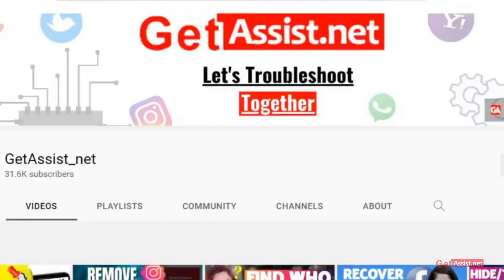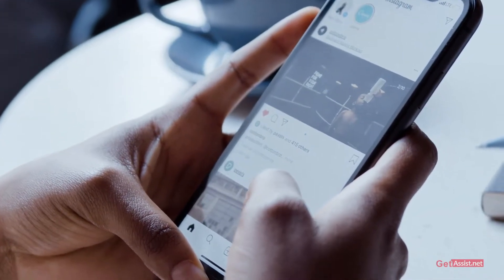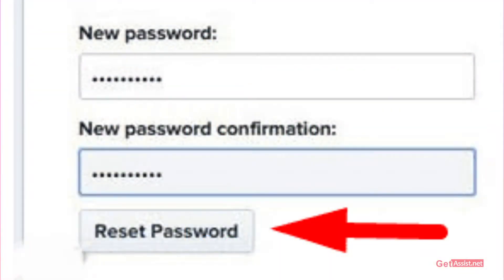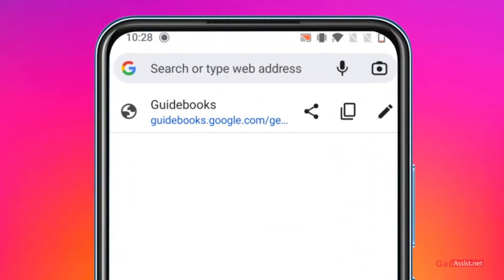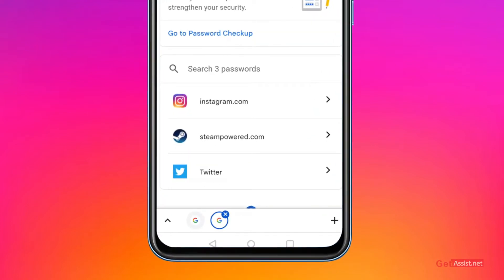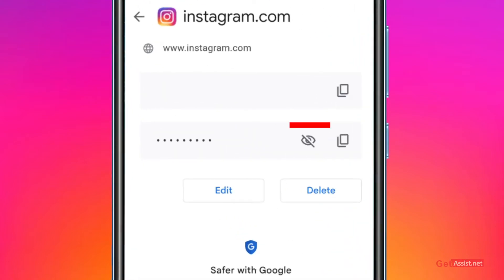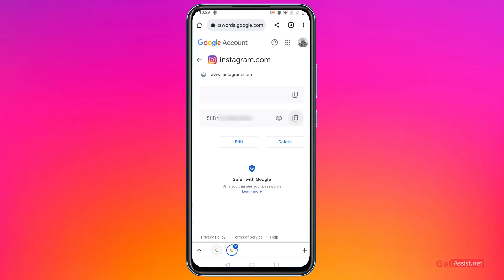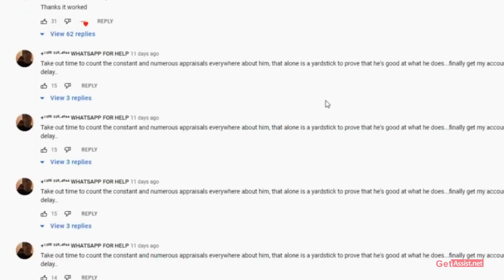How to See Your OLD Instagram Password WITHOUT changing it? (2023) | Check Old Instagram Password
Technology has made our lives so easy, but don't you think this technology is also creating challenges for human beings? Earlier, we used to remember everything like numbers, addresses, important dates, passwords, and much more, but now, new gadgets have changed our way of thinking because they will automatically recall all the important dates and passwords.

If you also forgot your Instagram password, you don't need to worry. In this video, you will learn how you can check or see your old Instagram password if you have forgotten it without resetting or changing your password.